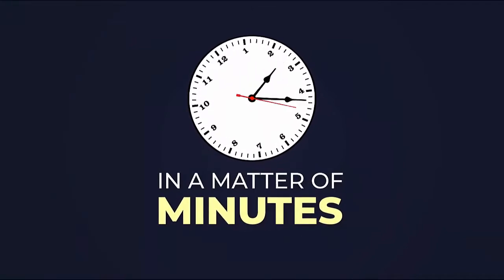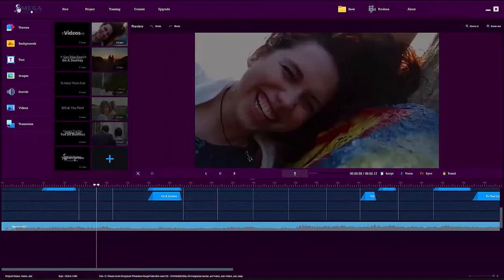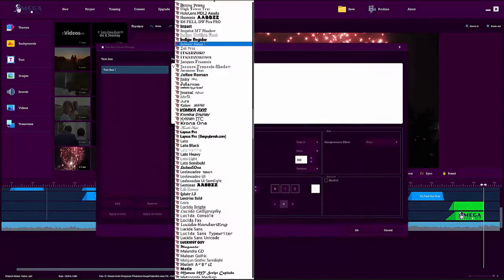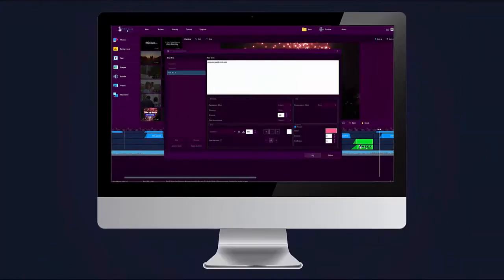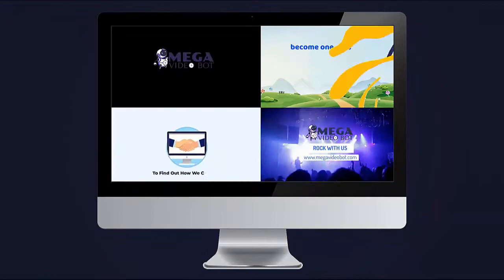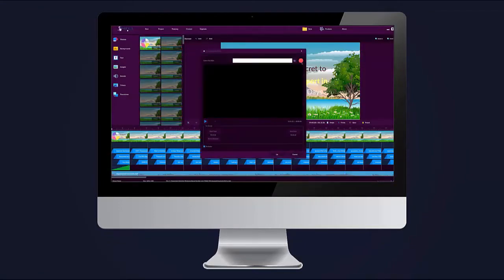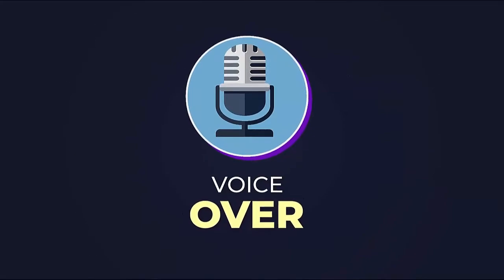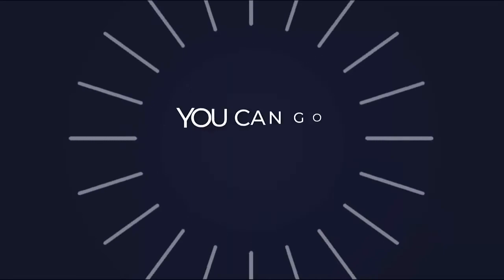MegaVideoBot Review | Best Animated Explainer Videos Creator Software